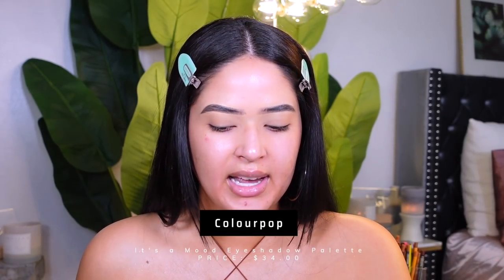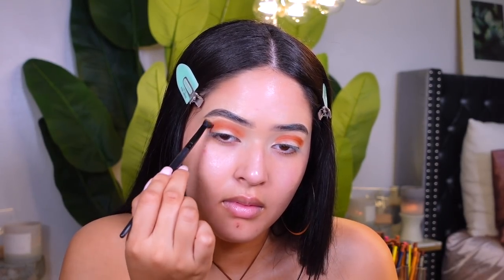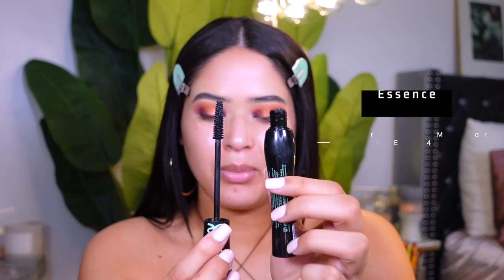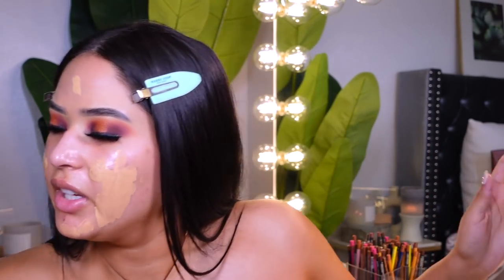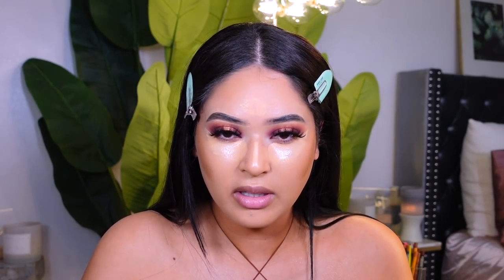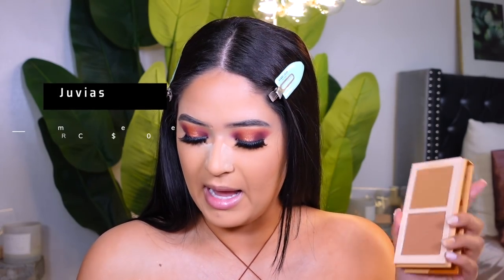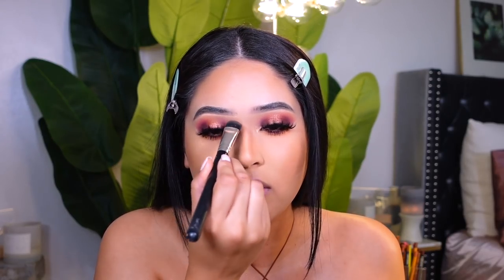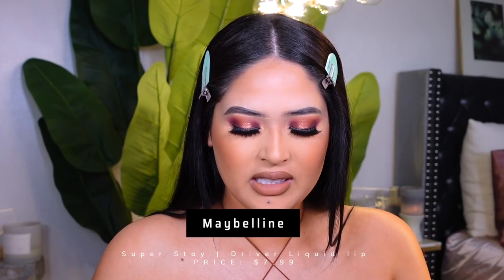GRWM | ALL DRUGSTORE Full Coverage Fall Glam🍁 Using my current DRUGSTORE FAVORITES | Taisha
Hi friends ! today is all about the BEST Full Face DRUGSTORE Full Coverage Fall Glam | Using my current DRUGSTORE FAVORITES | Affordable Beat GRWM. hope you enjoy !

                                 ◦  PRODUCTS MENTIONED ◦
◦ colourpop it's a mood palette
◦ l.a. girl shockwave eyeliner
◦ essence lash princess mascara
◦ e.l.f moisturizer
◦ maybelline super stay active foundation (shade 310)
◦ e.l.f hydrating camo concealer
◦ catrice high cover concealer
◦ wet n wild photo focus setting powder
◦ l.a. girl matte pressed powder
◦ e.l.f putty bronzer
◦ juvias place bronzer
◦ e.l.f bite size blush
◦ milani saucy toffee lip liner
◦ bh cosmetics alondra lip kit
◦ maybelline driver liquid lip

                                             ◦ FAQ ◦
-Age: 22 (October 20th) Libra baby
-Ethnicity: Puertorican 🇵🇷
-Location: Texas 🌵
-Camera to Film: Sony ZV-1